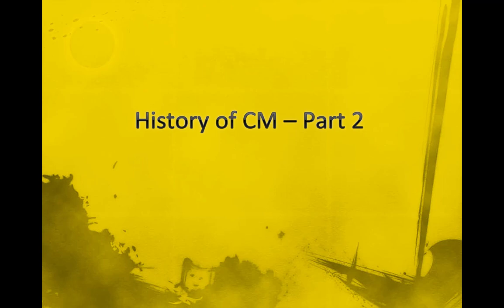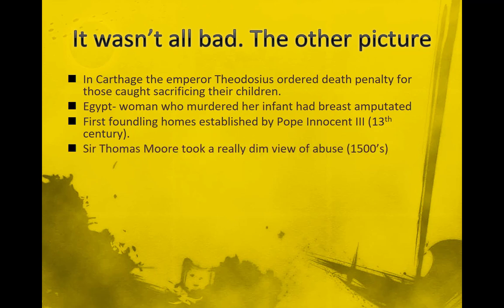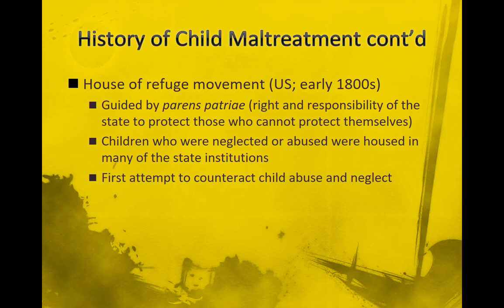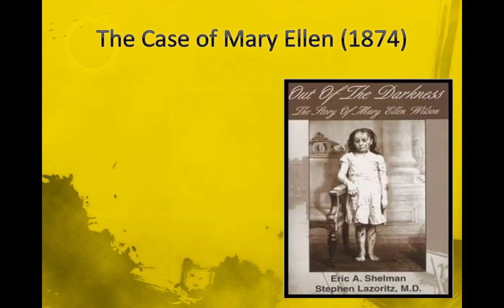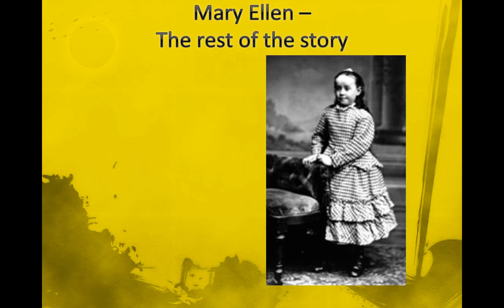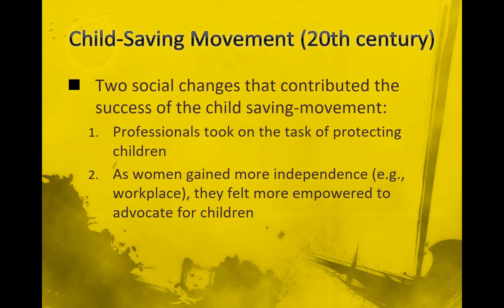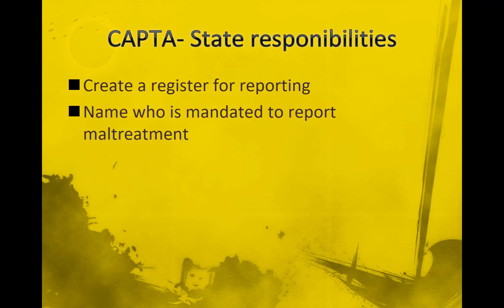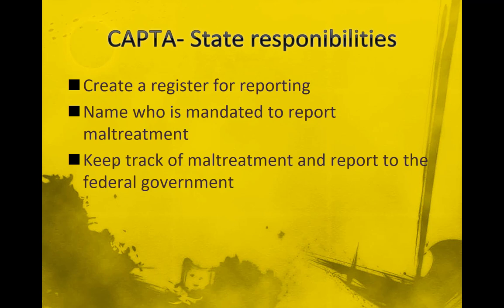History Part 2